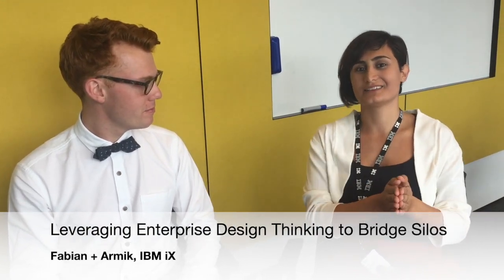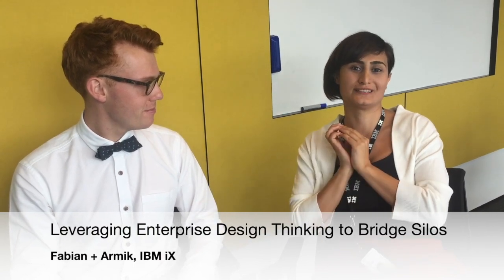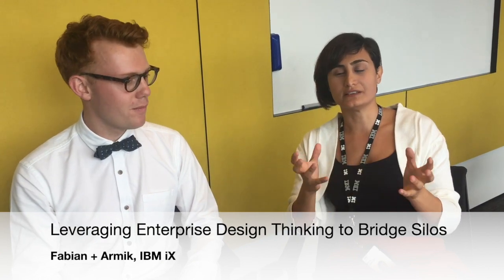How to CX: Leveraging Enterprise Design Thinking to Bridge Silos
Fabian Faes and Armik Esfahani discuss Enterprise Design Thinking, what it is, and how they are using it to transform business and customer outcomes for IBM and their clients